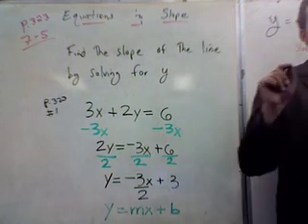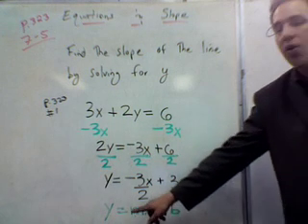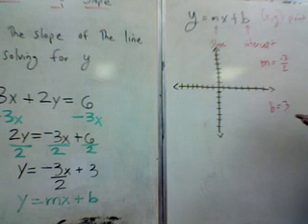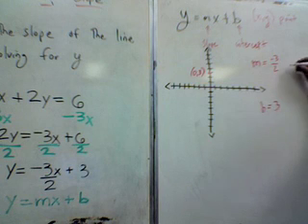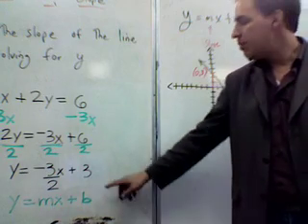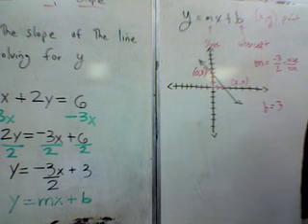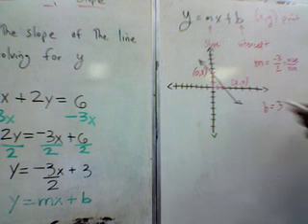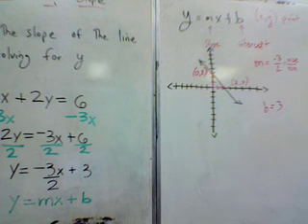7-5 Equations and Slope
p. 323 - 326 in the text